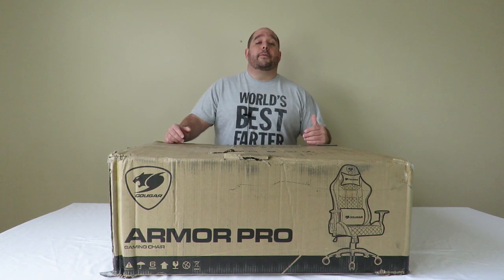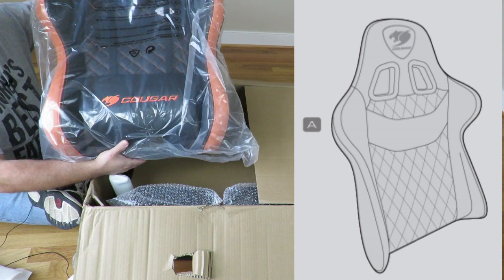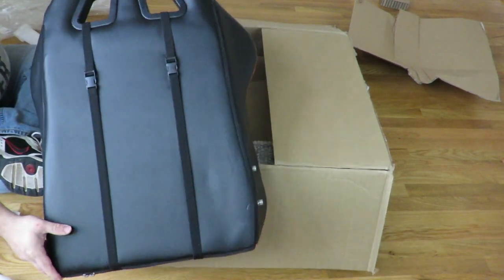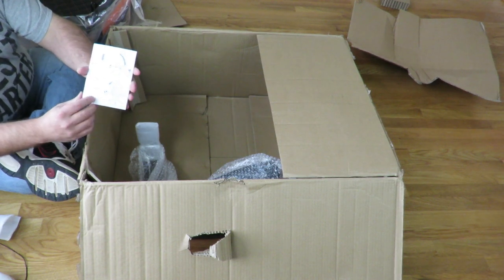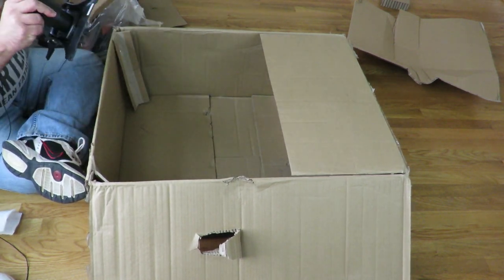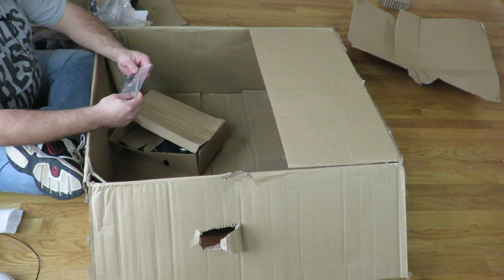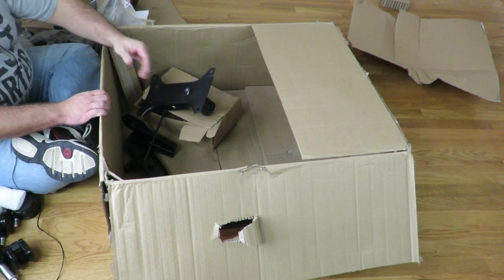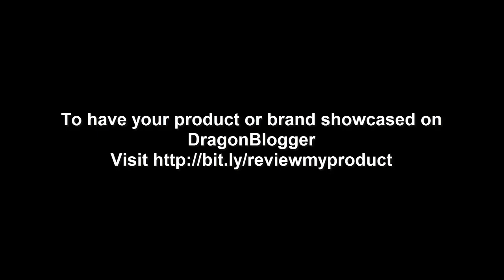Unboxing the Cougar Armor Pro Gaming Chair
This might be the chair you are looking for, but check out what's inside the box now.